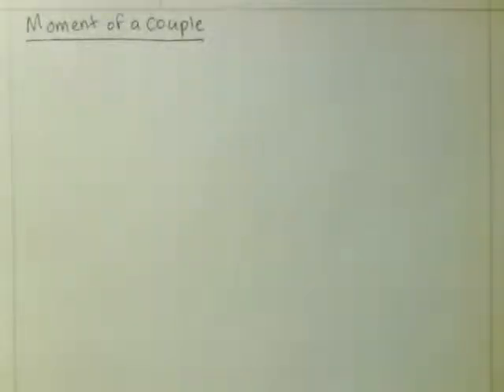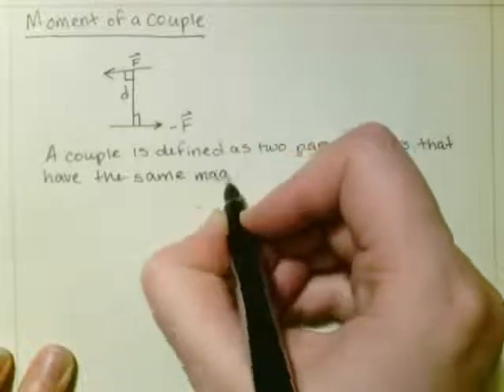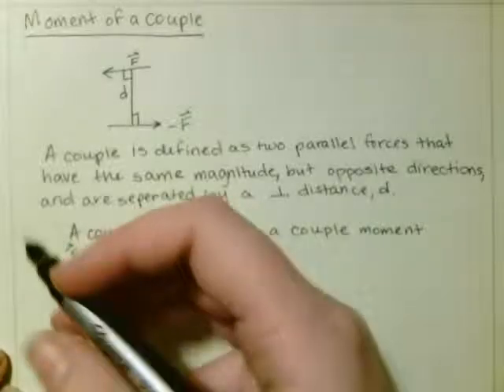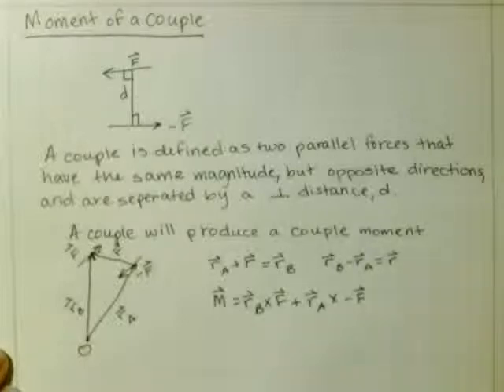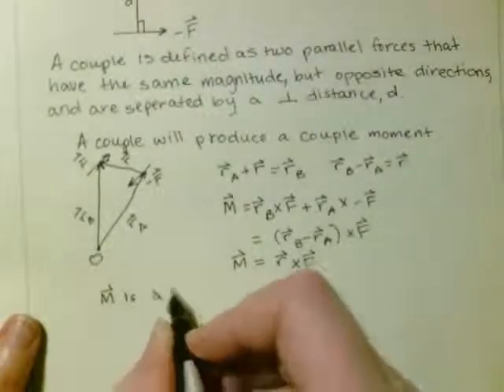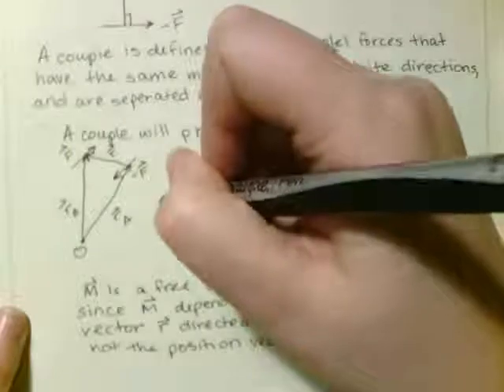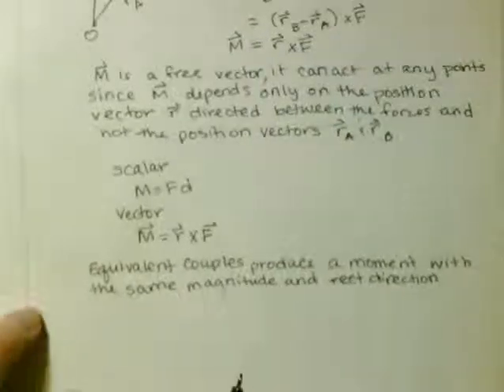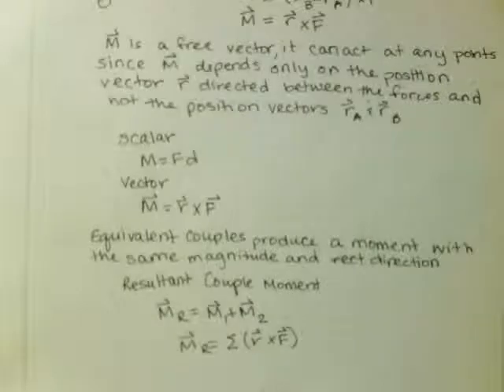Couple of a Moment